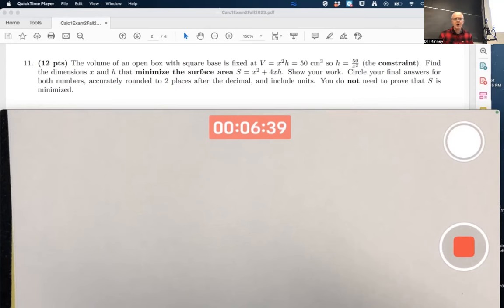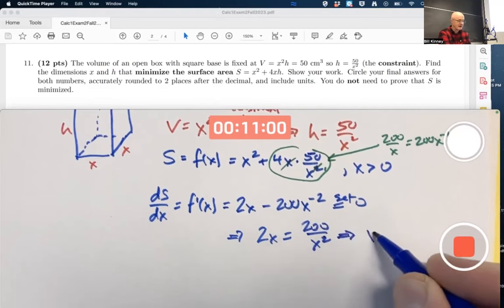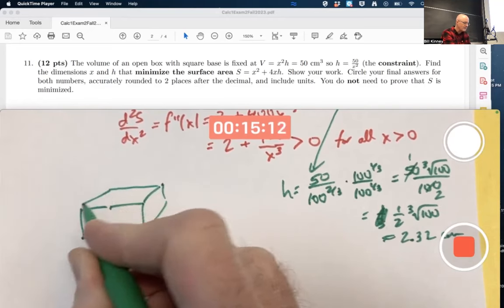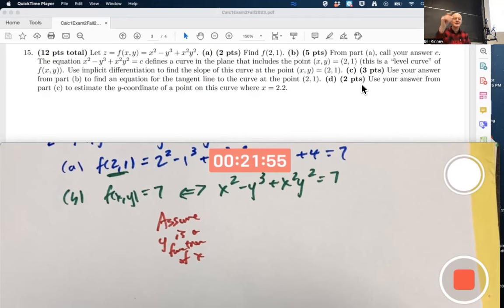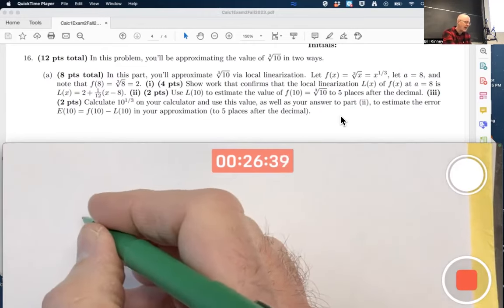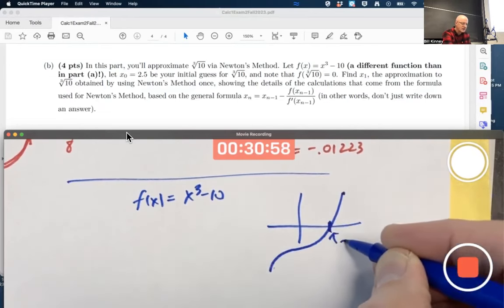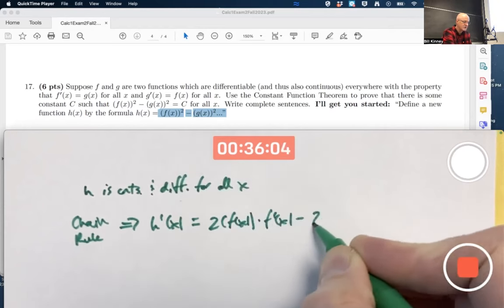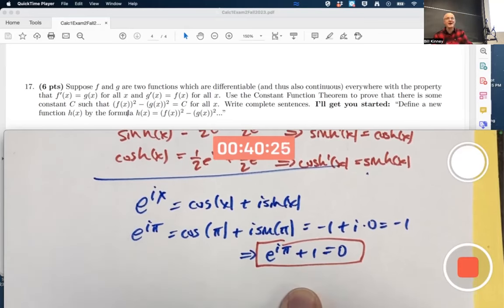Calculus 1, Lec 34A: Which Problems on Exam 2 Were Hardest? How Are They Solved?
I solve Exam 2 problems for Calculus 1 that were difficult for many people: 1) optimization problem (minimize surface area for given volume), 2) implicit differentiation, 3) local linearization, 4) Newton's method, 5) proof using Constant Function Theorem. I also briefly discuss hyperbolic functions, Euler's identity, and the most beautiful equation in the world. Infinite Powers, How Calculus Reveals the Secrets of the Universe